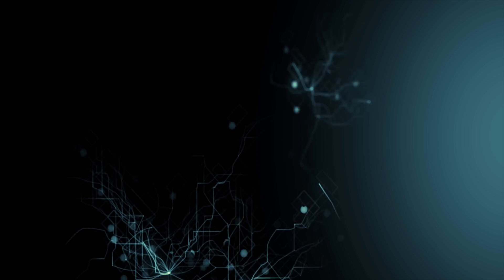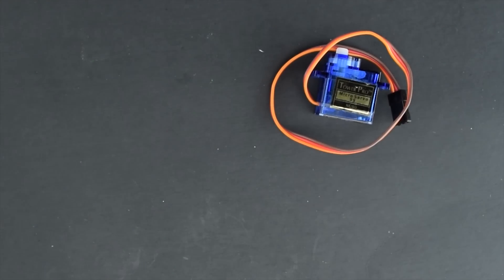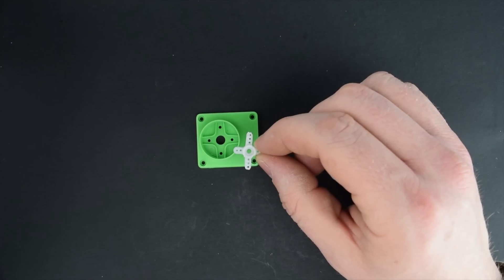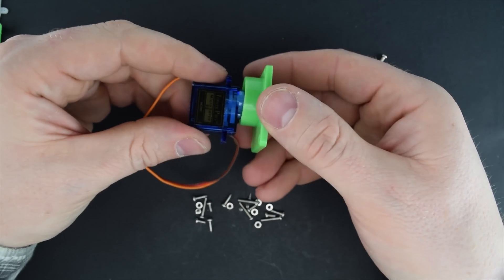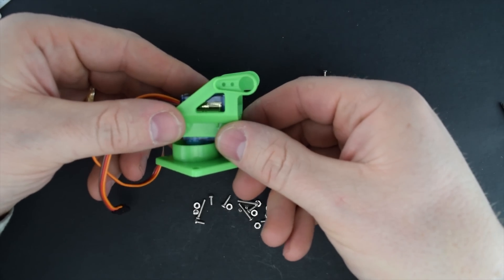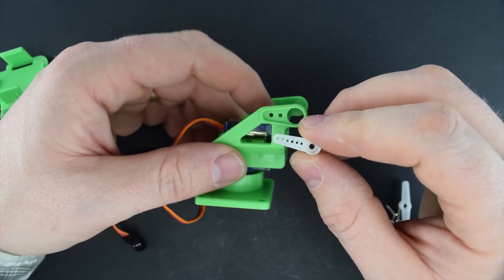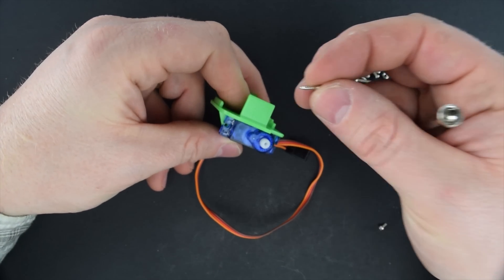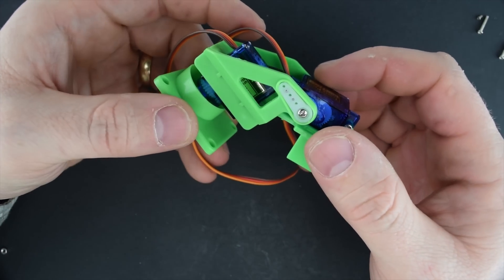Pan and Tilt Sensor Mount Assembly for Arduino and Raspberry Pi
A complete guide to assembling the Pan & Tilt sensor mount.

Available for purchase